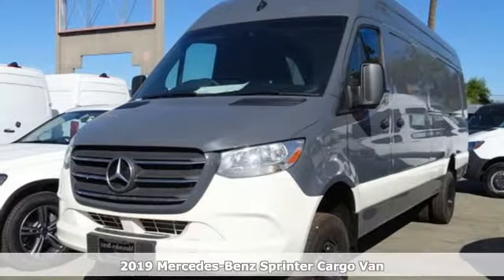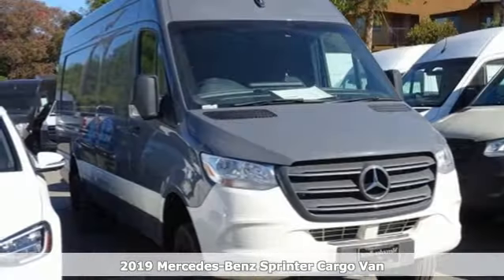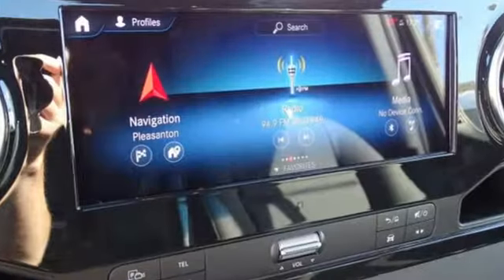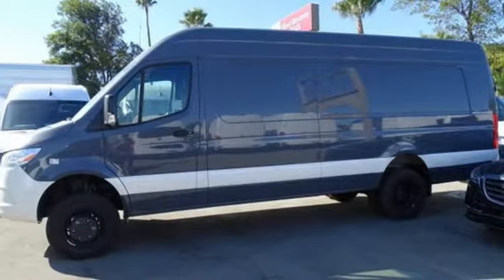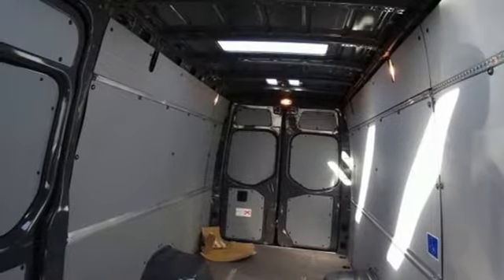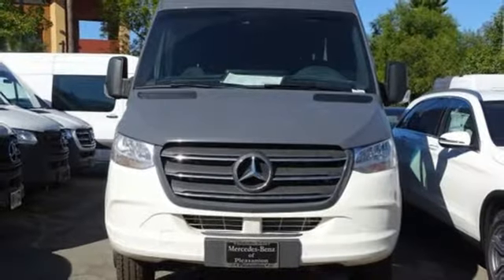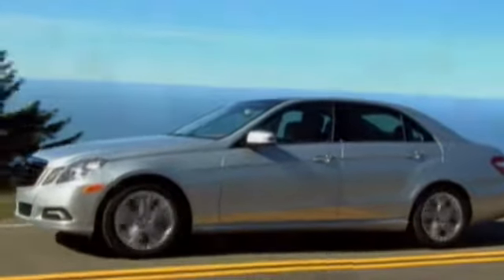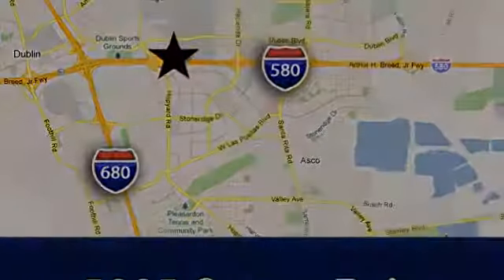New 2019 Mercedes-Benz Sprinter Cargo Van San Francisco San Jose, CA #19-2688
Year: 2019
Make: Mercedes-Benz
Model: Sprinter Cargo Van
Engine: 6 Cyl. 3.0 L
Transmission: Automatic
Color: 224
Interior: Black
Stock #: 19-2688
VIN: WD4FF4CD1KT007559

Address:
5885 Owens Drive